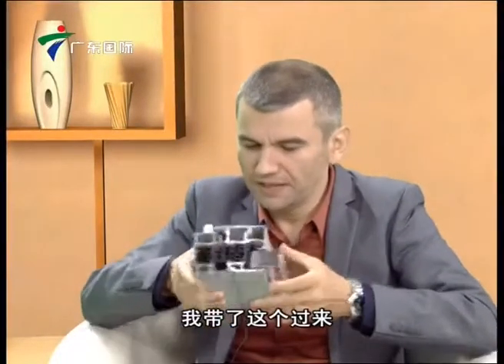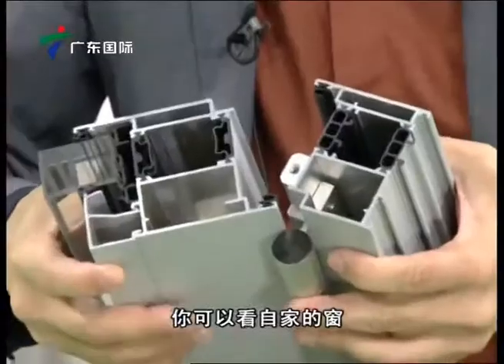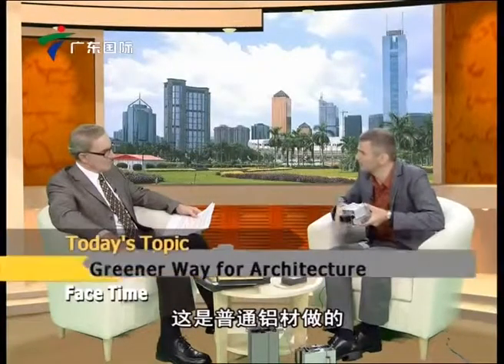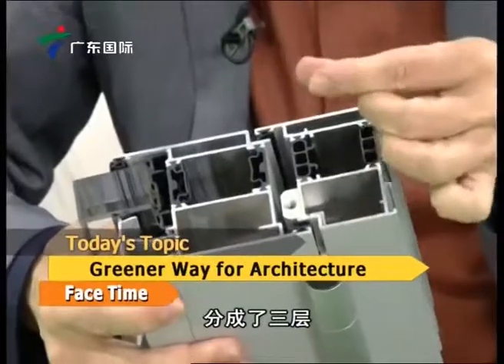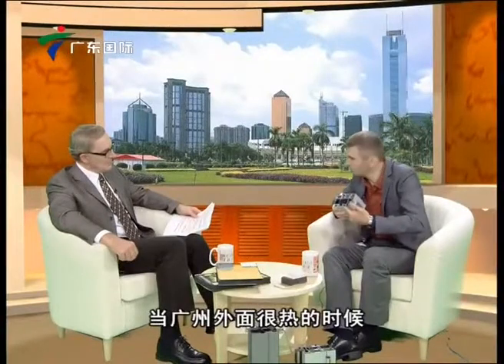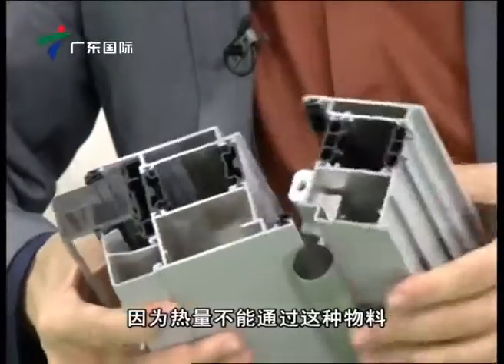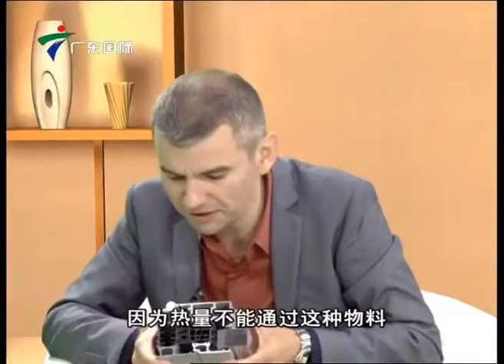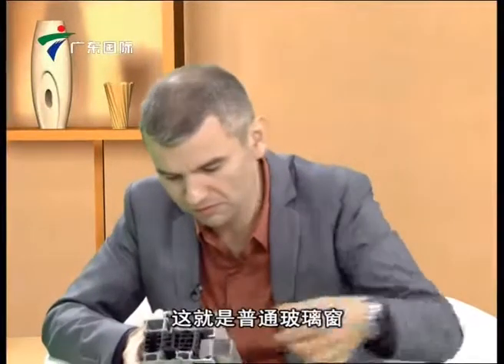Greener Way For Architecture In China - Architect Guenter Eger In Guangzhou PART 2 of 2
Interview with German architect Guenter Eger about his passion for sustainability and innovation.
Face Time is a 20-minute expat talk show, presented jointly by the Publicity Department of Guangdong and the International Department of GDTV.